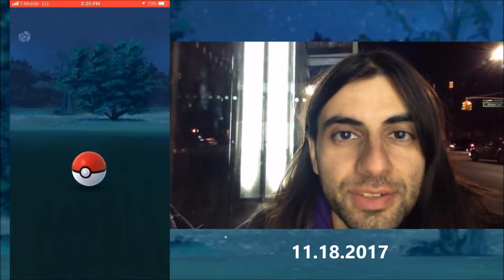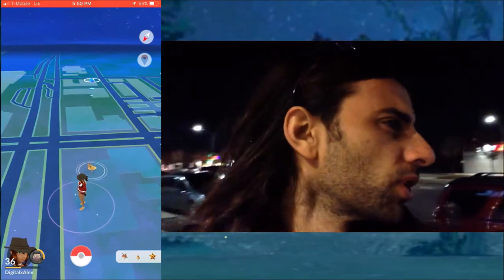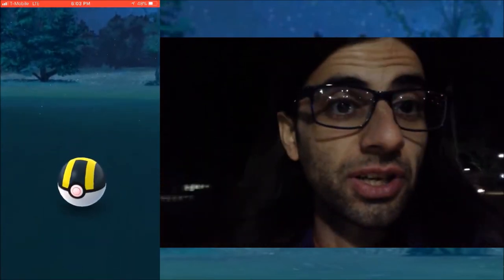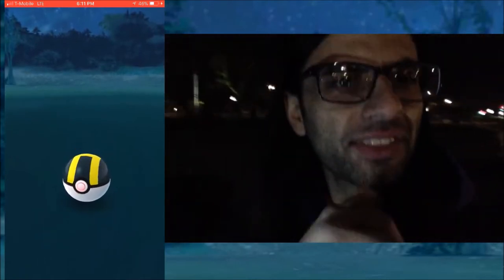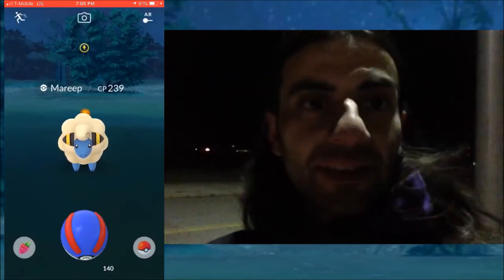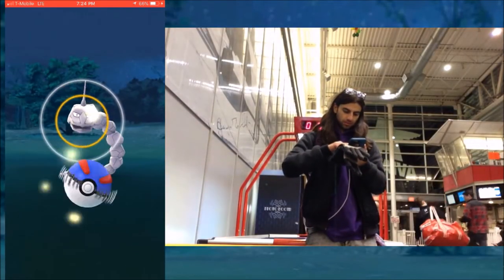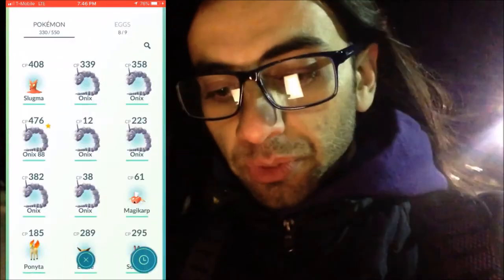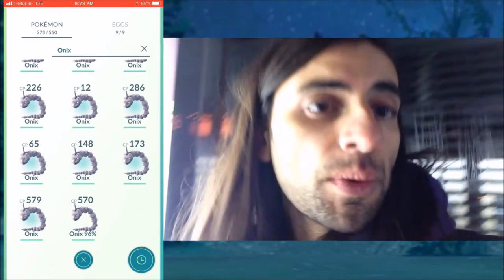This Pokemon NEEDs to be MAXED | POKEMON GO NYC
Pokemon Go NYC
11/17/2017

Today I set on a brief adventure to South Brooklyn to collect candy for my almost perfect IV hatch!

On the way there I find a 97% IV Surprise catch!

Perfect IV Hatch
Almost Perfect IV Hatch
MAX Stardust
Brooklyn, New York City
Central Park
Digital.Alex

Music: JPB - High, IvPem - Lightness, Razihel - Love U